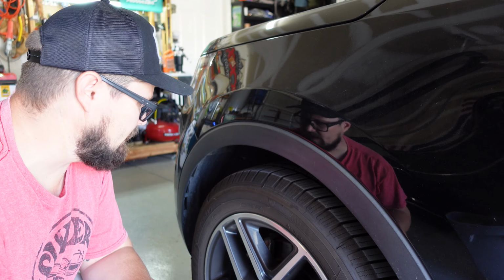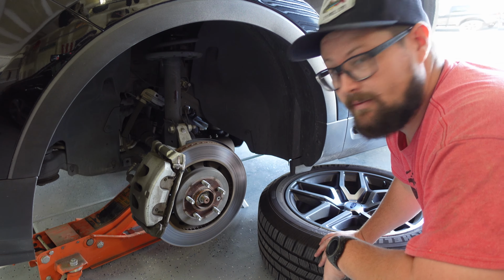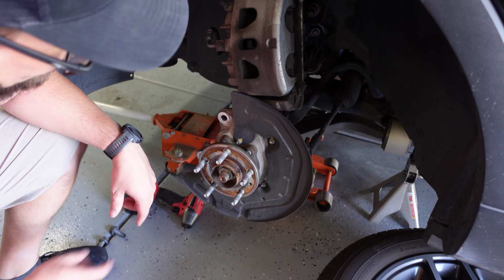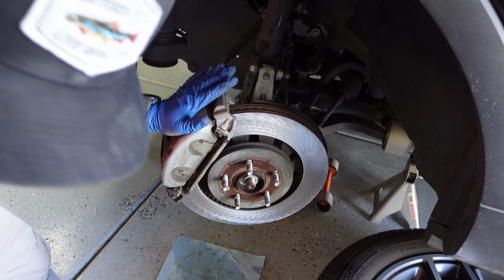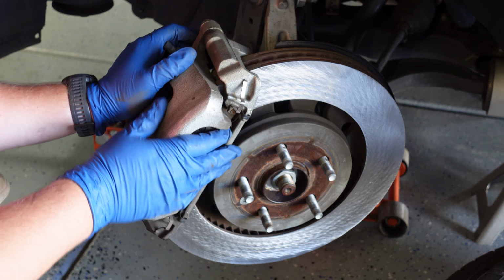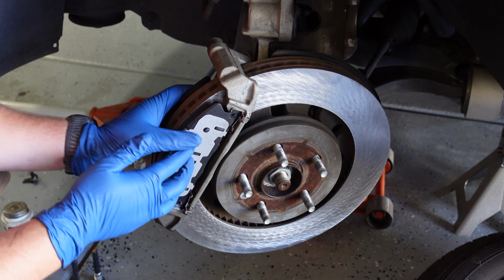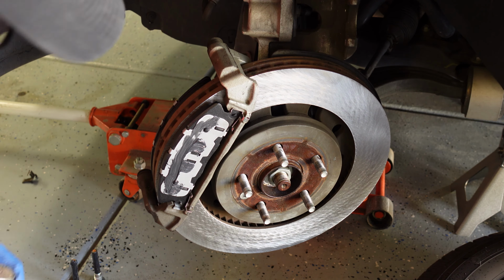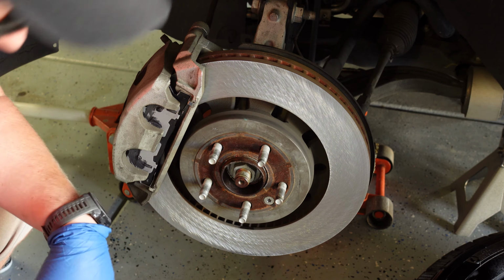How To Replace Front Brake Pads & Rotors Ford Explorer 2011-2017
Replacing the front brake pads and turning the rotors on a 2016 Ford Explore Sport 4x4.

My Fishing Gear:
Redington Classic Trout Fly Rod
Redington Zero Reel
Scientific Angler Floating Fly Line
Scientific Angler Dacron Fly Line Backing
Rio Fly Line Leaders
Echo Base Fly Rod Kit
Mountainsmith Lumbar Day Pack
Fly Fishing Landing Net

My Trailer Gear:
ADCO Trailer Cover
Blackstone 22” Griddle W/Hood & Stand
Blackstone Griddle Accessories
Trimax Coupler Lock
Heavy DUTY Security Cable
Amazon Masterlock Store